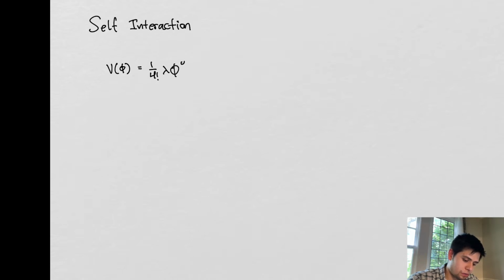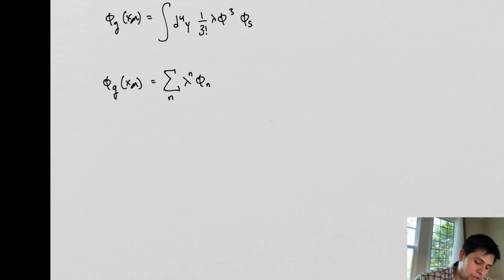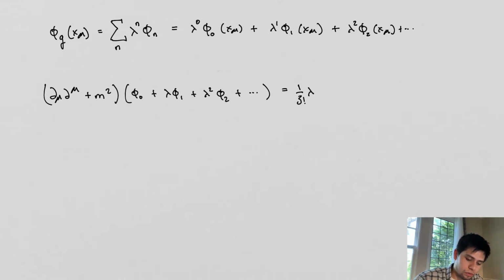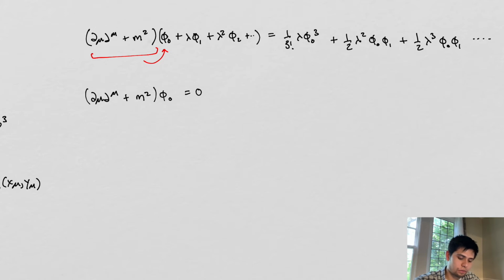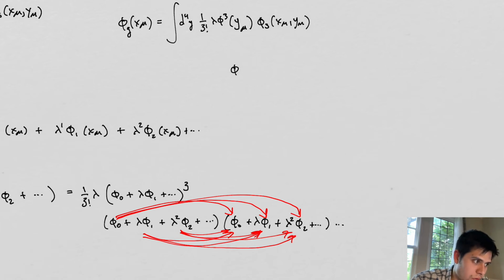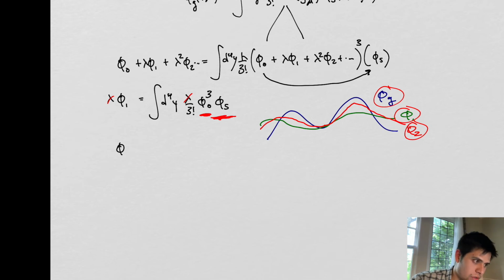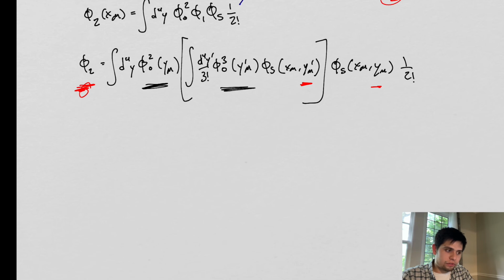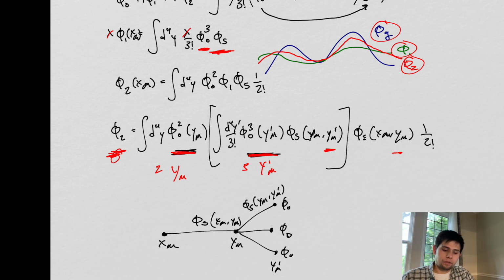Quantum Field Theory | Self Interactions in Quantum Field Theory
Self Interactions in Quantum Field Theory are important for understanding the Higgs mechanism and many other advanced topics that we will cover later.